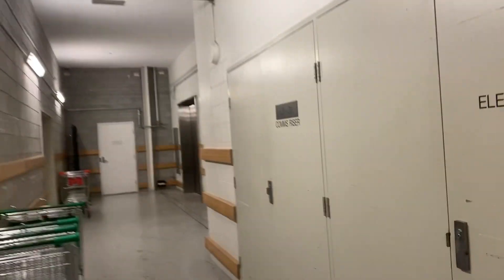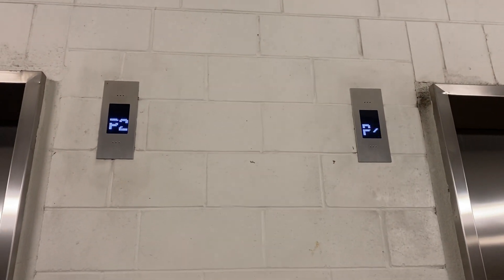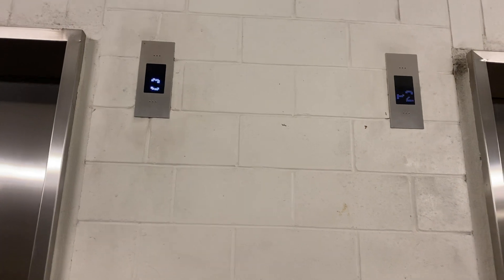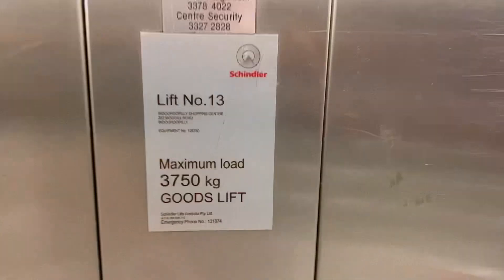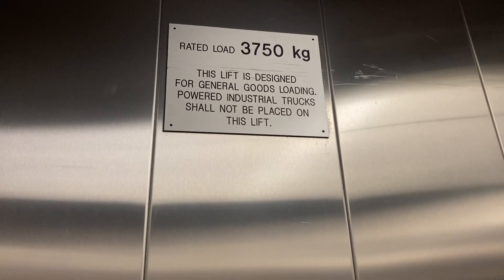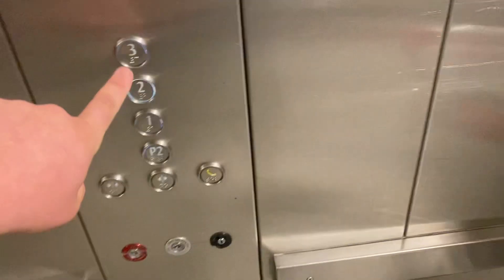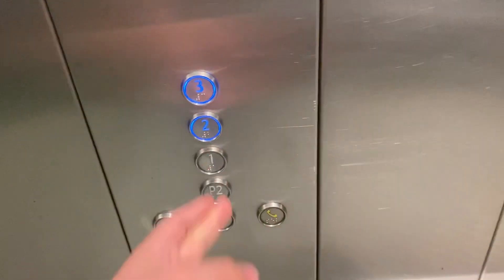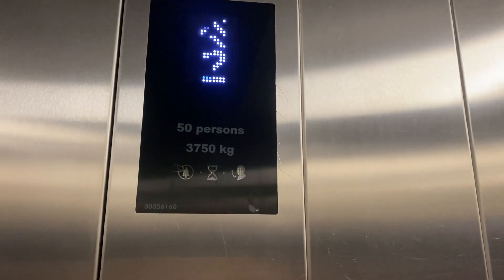2 Kone MonoSpace 3000 Traction Service Lifts @ Indooroopilly Shopping Centre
Another set of lifts this time is a service lift.

Brand: Kone (Modded by Schindler)
Lifts in Bank: 2
Lift No: 13
Floors Served: 4 (P2, 1, 2, 3)
Motor: Traction
Max Load: 3750 kg
GOODS LIFT